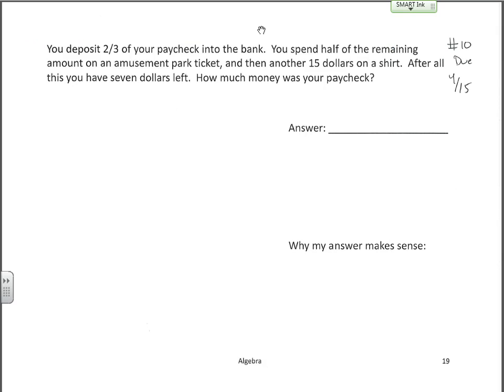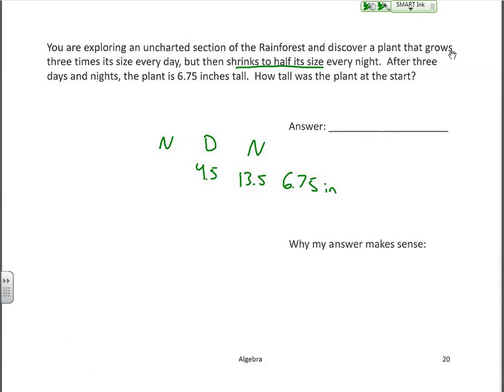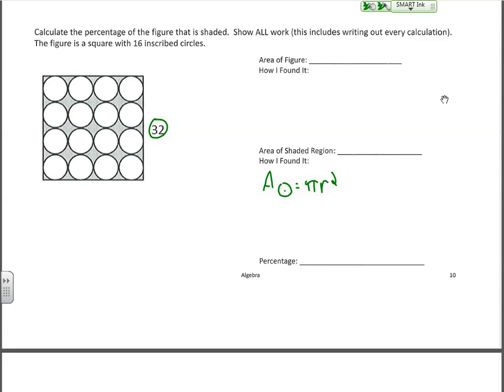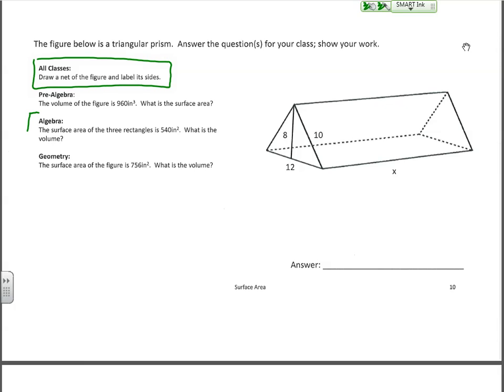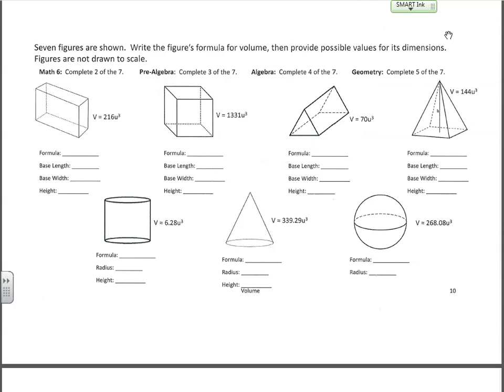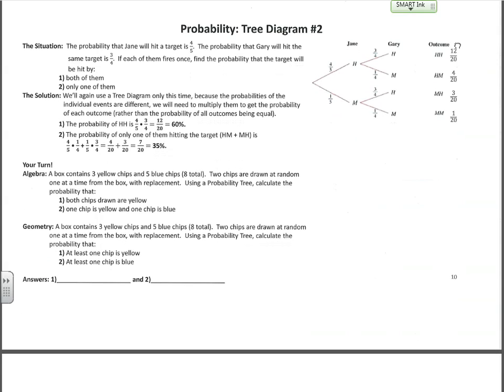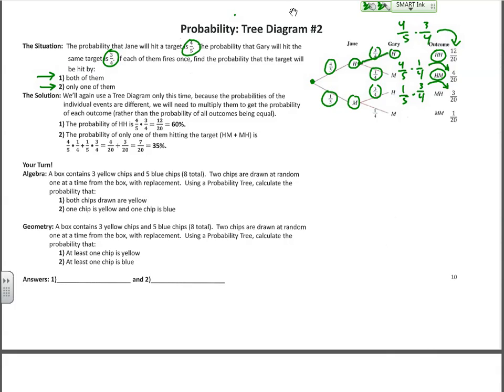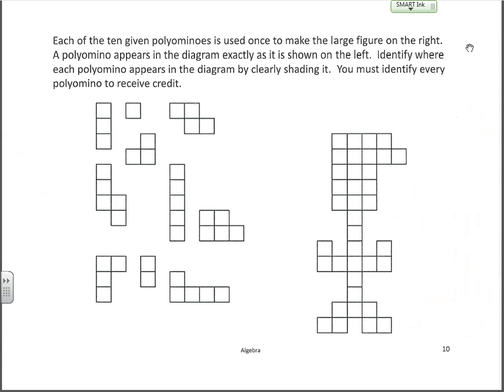Algebra Math Packet #10